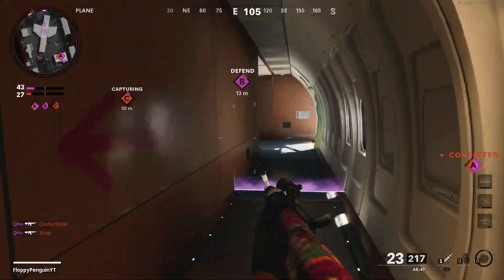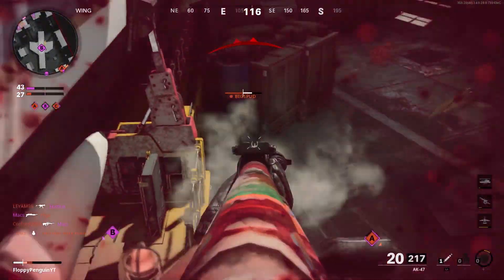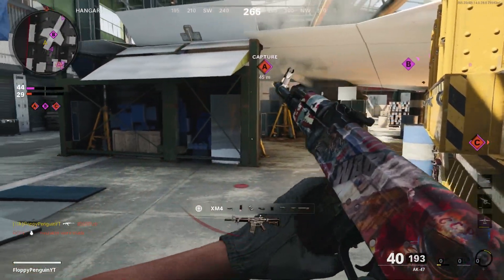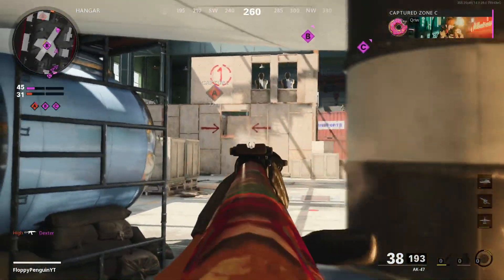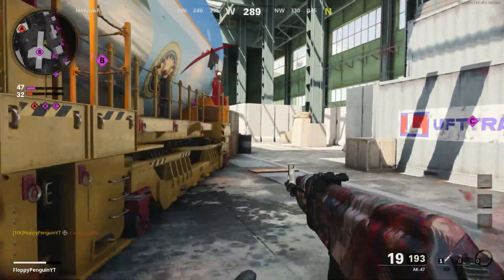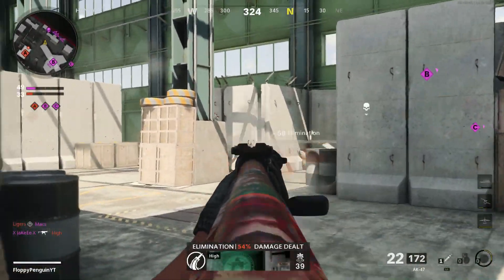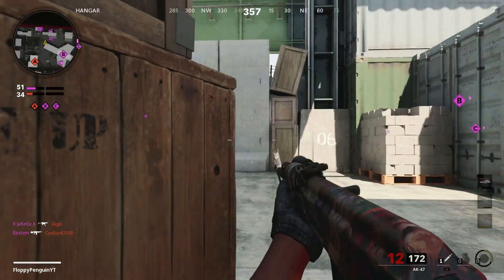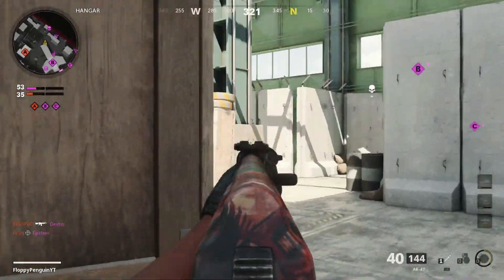How to get Black Ops Cold War for FREE on Xbox, PlayStation and PC!